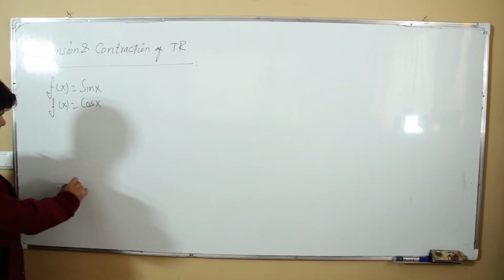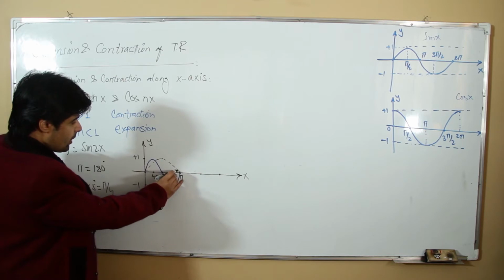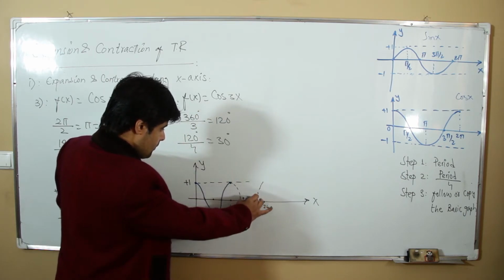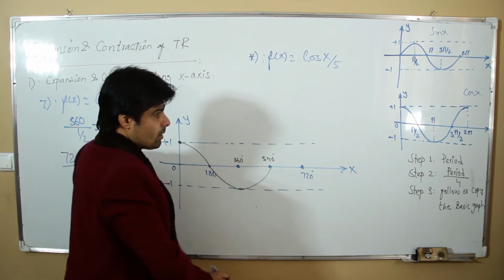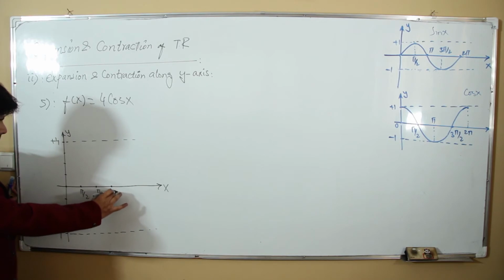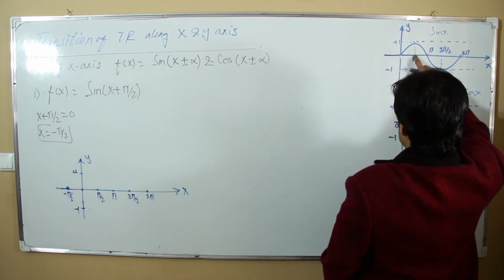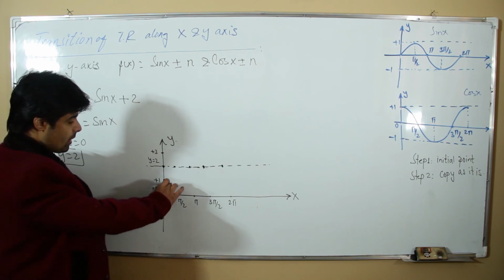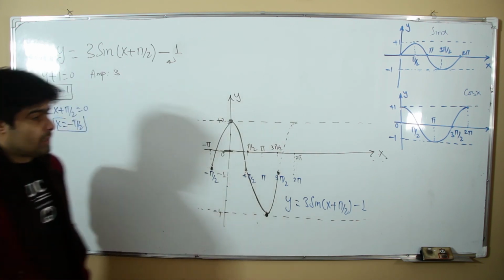Trigonometry | Trigonometry class 10/11 | Maths full course | concepts/Exercises/Basics lec. 2.3